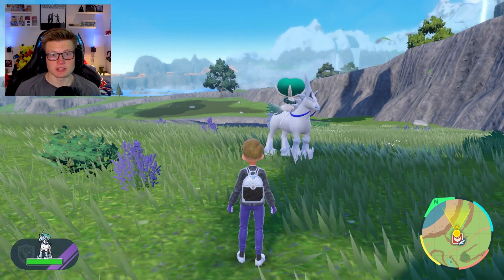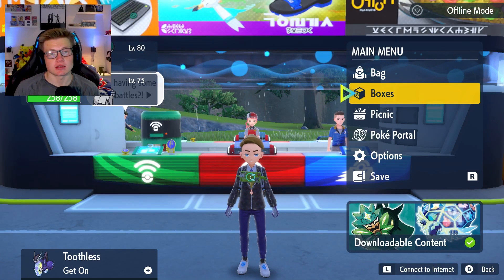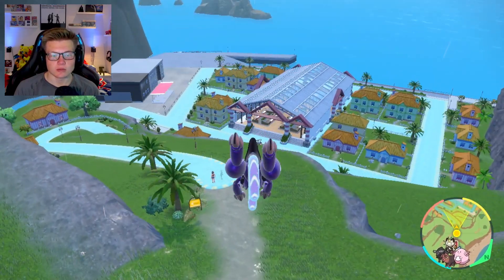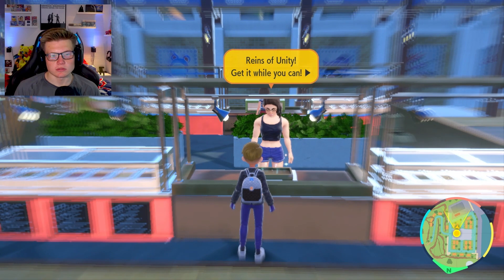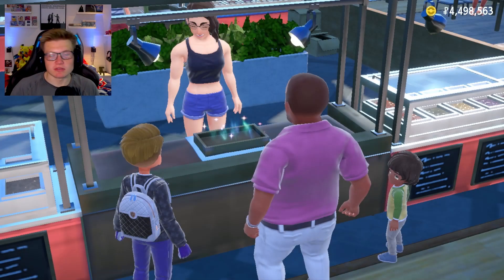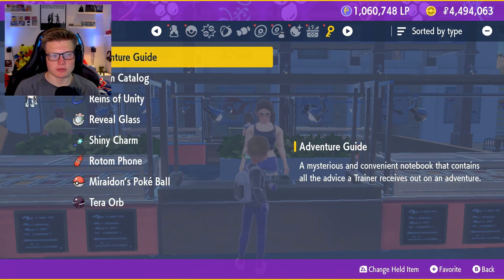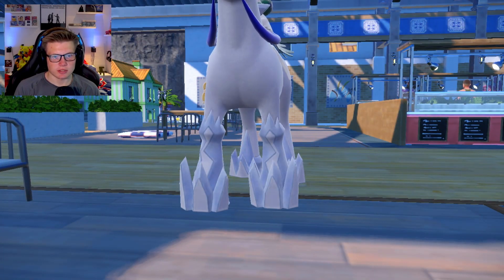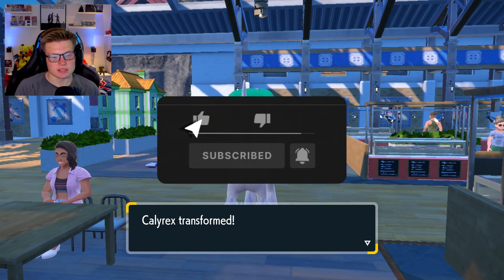How To Get the Ice Rider in Pokémon Scarlet and Violet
In this video, I will show how you can get the Reins of Unity and then use that item to fuse together Calyrex and Glastrier to create the Ice Rider within Pokemon Scarlet and Pokemon Violet.

Other description tags: Galar, Gen 8, Galar Legendary